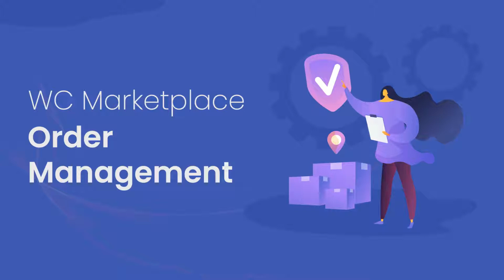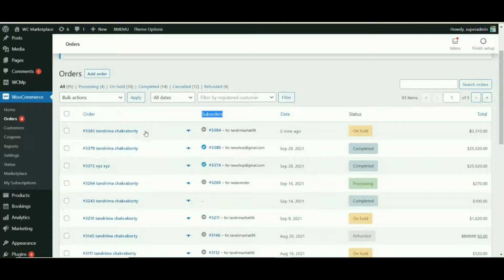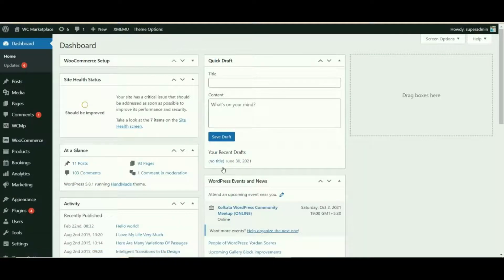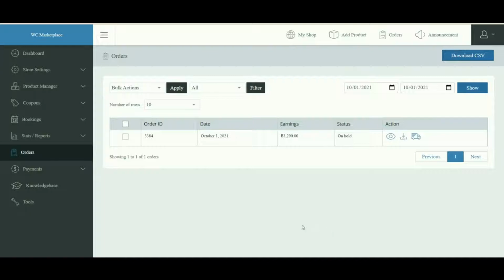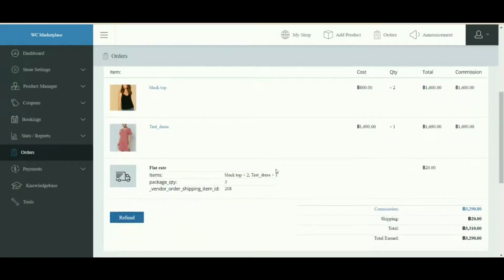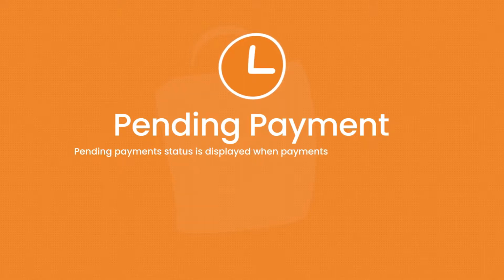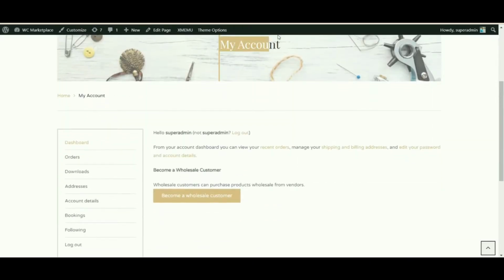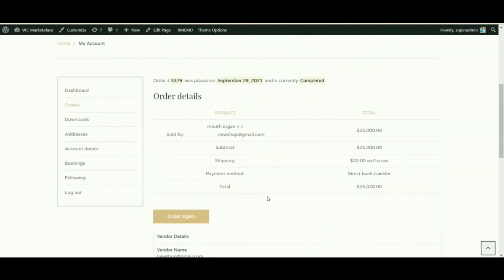Manage Multiple Orders At Once Using MultiVendorX Order Manager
The Split Order module, is a perfect solution for the vendors to manage their orders.

So, from now on when a customer adds products of the different seller to their cart. There will be separate order id for every seller with the admin and customer.  Thus, this will allow the vendors to have better management of Return, Refund, and Replacement.

Before split order module, the whole order flow get carried out by WooCommerce. Hence, even one order contained products with different sellers, it used to have one order number. So, all the vendors from that order only used to see their part of the product. Therefore, the whole order management used to get carried out by admin.

But, now we create a sub (child) order for each parent order. Here the parent order will show the whole order summary of this site, where as child order will only show one particular vendor’s order.

In short, this split order module will help you out in many ways :

Better communication- The customer can now clearly specify the ordered id to refer a particular order with admin/vendor as per their need.
Easy Management Of Vendor Orders-  The admin can now review the Order Status for each sub order. This will allow the admin to overview the progress of each order.
Quick Order Management- If the customer has placed an order with multiple seller products in the order list. Then separate order id for each seller product is generated. So, all the sellers will receive the order ids in their respective account’s order section. This will allow them to easily monitor the order.

You can learn more about MultiVendorX and all it's other exciting features by visiting our

If you our facing any difficulties or need help with our product, don't forget to visit our support forum